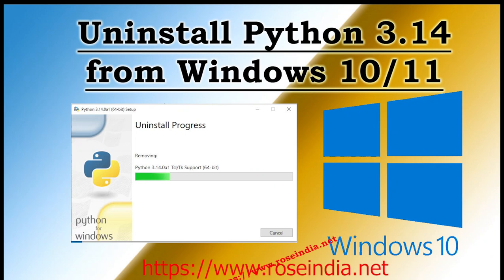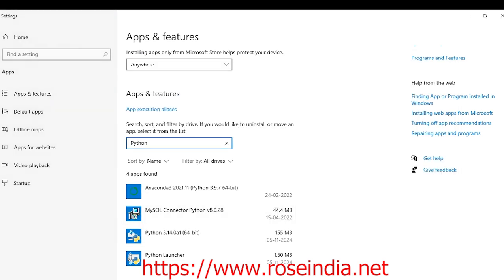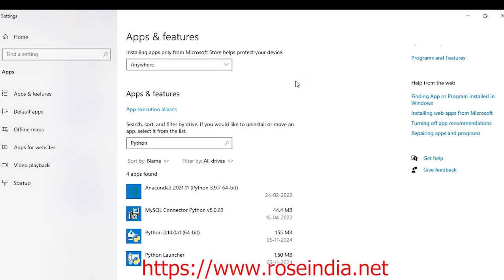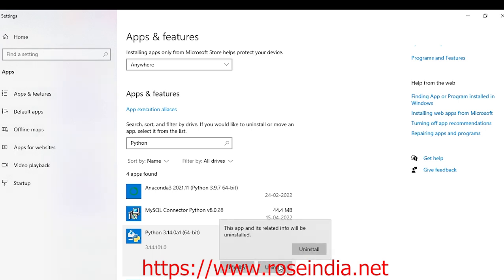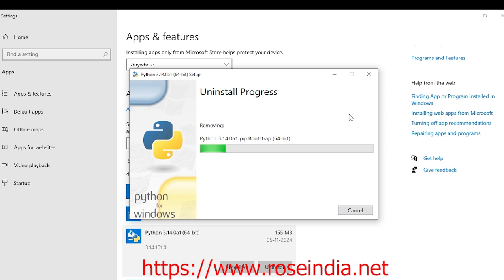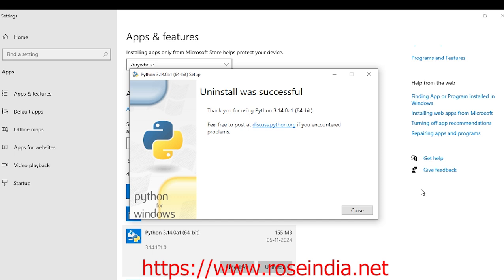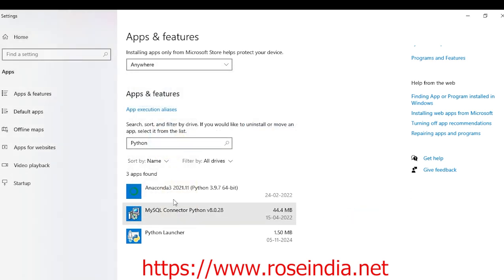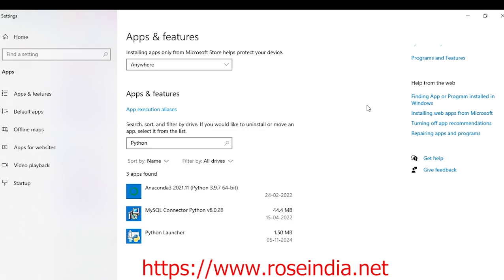Uninstall Python 3.14 from Windows 10/11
Uninstall Python 3.14 from Windows 10/11 - In this video we are going to uninstall Python 3.14 from Windows 10/11 desktop. You will learn every steps of uninstalling Python 3.14 on Windows 10/11.